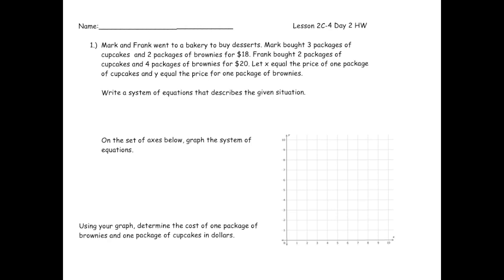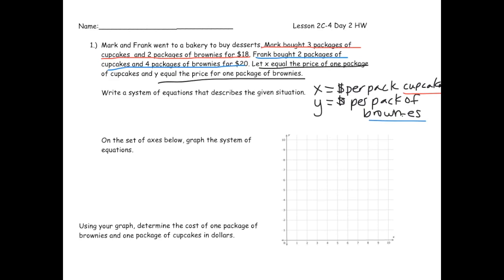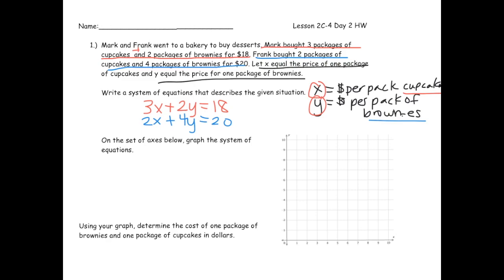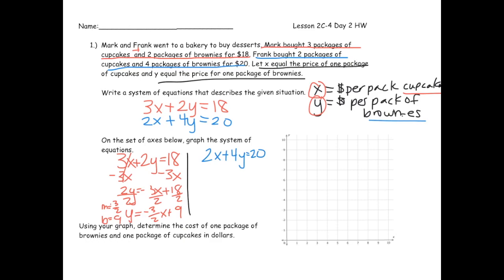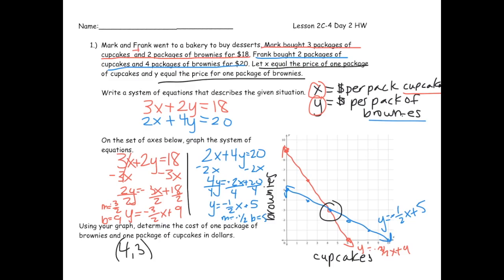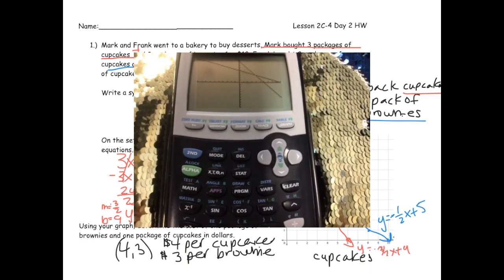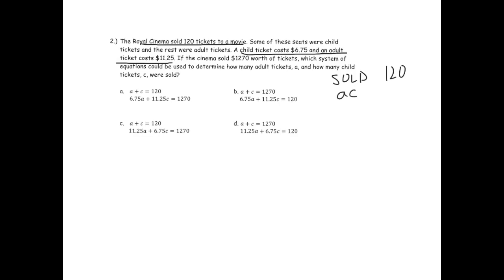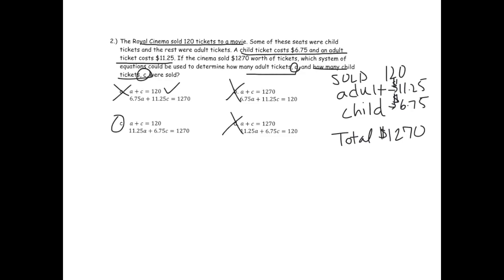Lesson 2C-4 Day 2 HW Answers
In this video, I will go over how to write and graph and system of linear equations to find the solution.